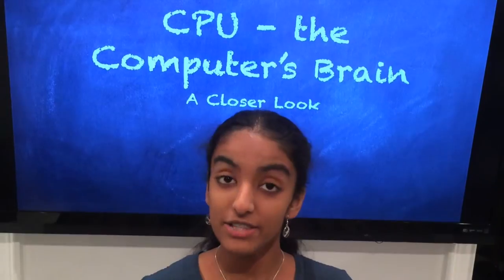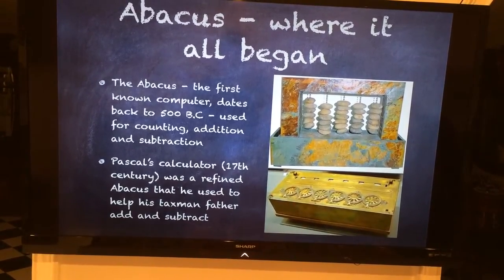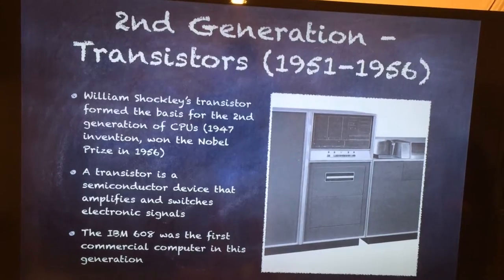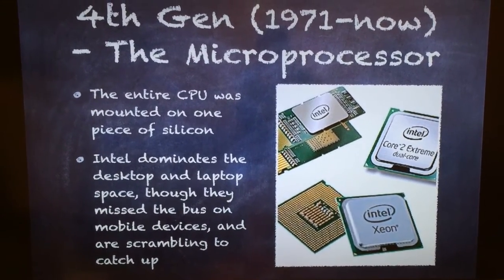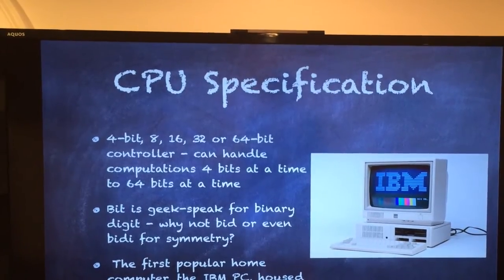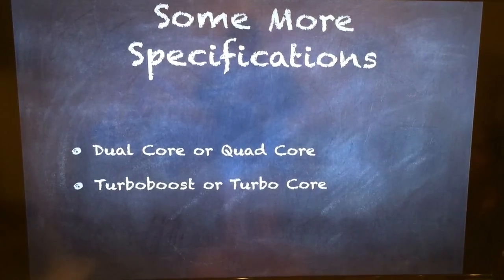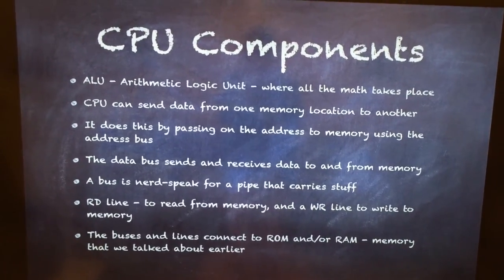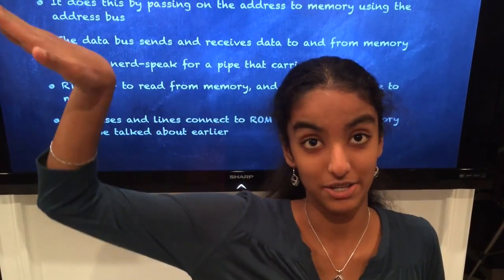CPU - The Computer's Brain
Hey Nerdinas,

Today's video is a continuation of the last video, the Inner Workings of a Computer. We are specifically discussing the CPU or Central Processing Unit. Enjoy!

--Aruna

and download Nerdina from the iOS App Store